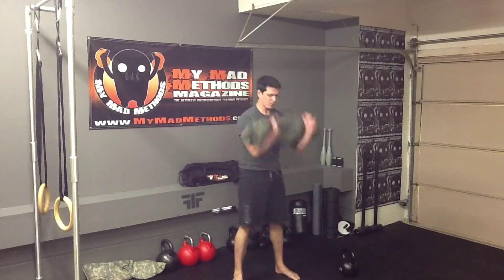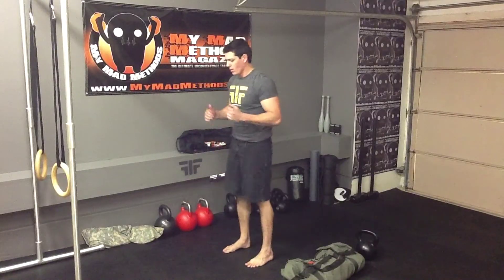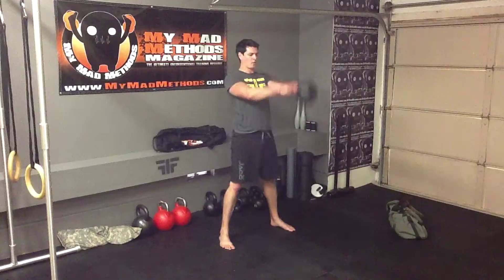Fitness Is Function Workout Program Overview